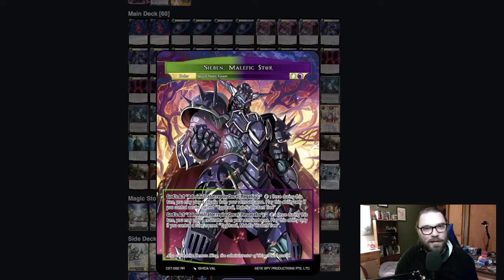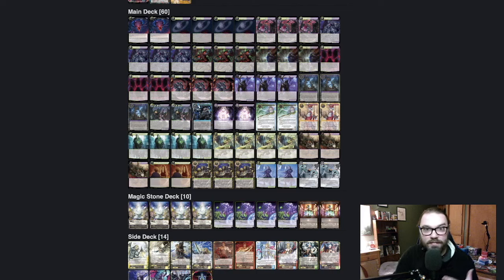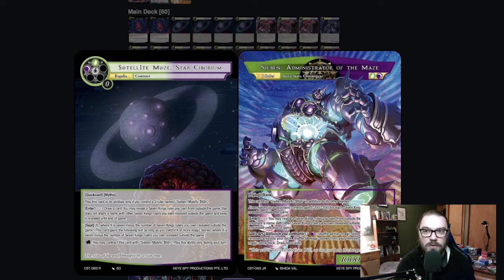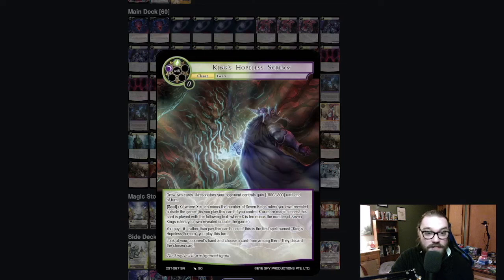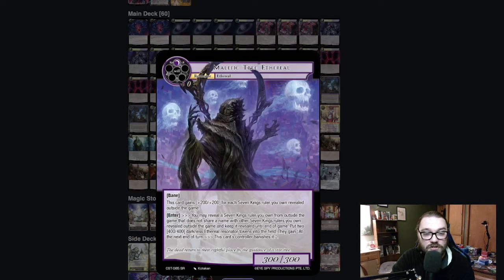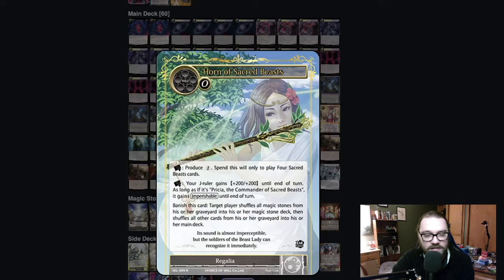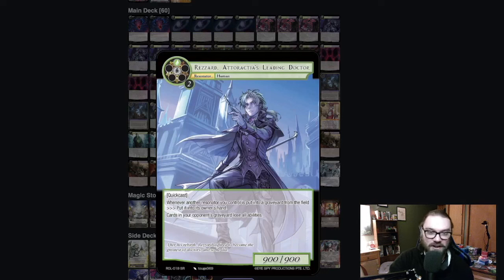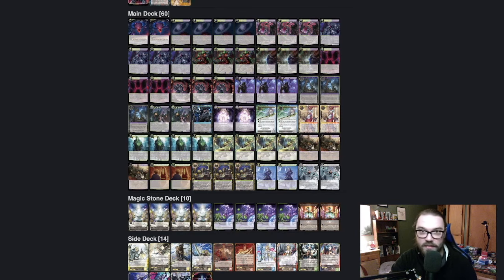Sieben is here.... - Deck Profile - Force of Will (TCG)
Will you escape the maze? Luck is not on your side with the might of Sieben and the power of the Malefic Yggdrasil! We hope you enjoy this first look at villain himself as we begin the Clash of the Star Trees!

Odyssey Games provides preorders for upcoming Force of Will and other TCG sets, and they are the amazing sponsor of our wonderful channel PREORDERS FOR CLASH OF THE STAR TREES OUT NOW